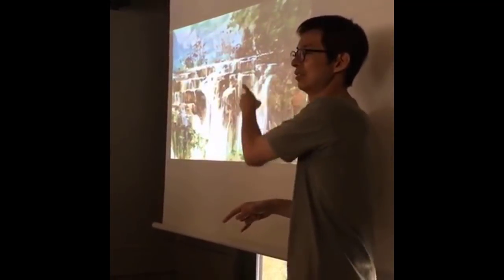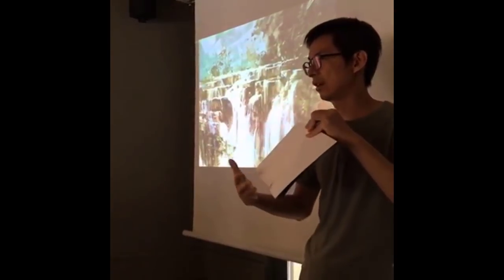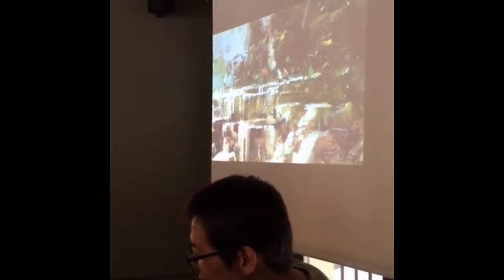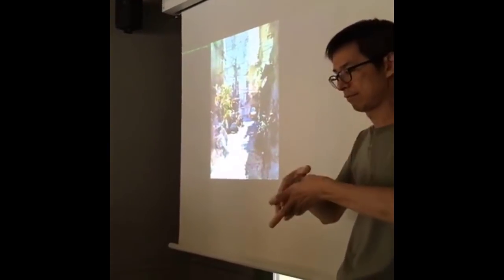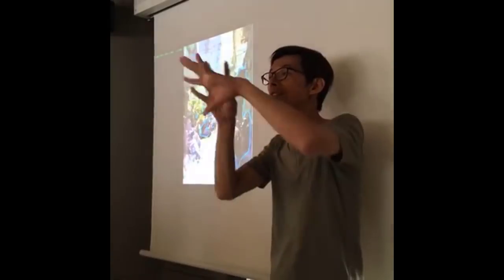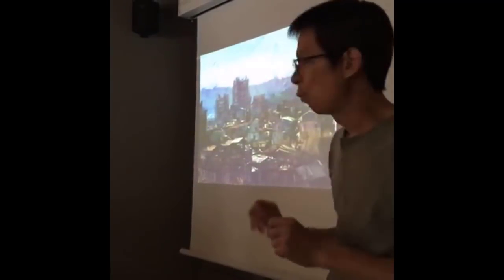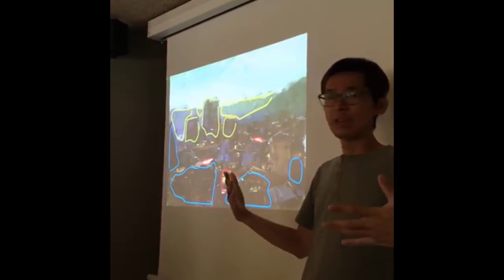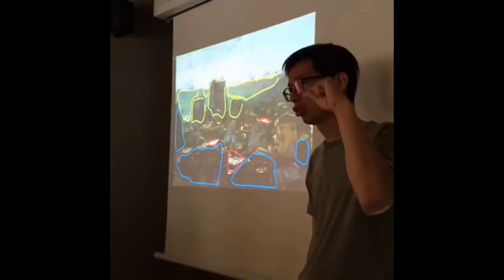Chien Chung Wei Watercolor Lesson (a part of EPC Art Courses) 簡忠威水彩畫示範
Art Retreats in Spain with the best watercolor masters
Enjoy Painting Catalonia

COURSES 2019
17 – 23 June 2019: Herman Pekel
29 Sep – 5 October 2019: Alvaro Castagnet
?? October 2019: Joseph Zbukvic

The best Art Retreats in Spain with EPC Art Courses Alvaro Castagnet, Chien Chung-Wei, Joseph Zbukvic, Liu Yi, David Taylor, Charles Reid, Thomas W. Schaller, Endre Penovác, the world's best watercolorists, come and tutor high quality painting holidays in Spain, mainly Girona province and Barcelona with EPC Art Courses.

Every detail fully organized. These painting holidays include a wide range of subject matter: seascape, cityscape, portrait, figure, night paintings, interiors, landscape, studio work, plein air.

EPC Art Courses is a Spanish company based in Girona that organizes watercolor courses and Art Retreats in Spain and other countries.

 Our painting venues are mainly Girona city and the Costa Brava, from Cadaqués to Sant Feliu de Guíxols and Tossa de Mar, including Calella de Palafrugell, Empúries, Begur and medieval historic towns like Besalú, Castelló d'Empúries, Peratallada, Ullastret, Pals and many others. We reunite the beauty of the places that provide powerful inspiration with the tuition of world-famous watercolorist, the best worldwide.
We are so fortunate to team up with Joseph Zbukvic, Alvaro Castagnet, Janine Gallizia, David Taylor, Thomas Schaller, and a new teacher in the international field, Chinese watercolor artist Liu Yi.

Our aim is to provide high-quality painting holidays where you can improve your painting skills dramatically while enjoying exquisite venues, lovely food and wines, a good friendly atmosphere, lovely climate, historical buildings, the best beaches and an intense convivial ambiance with like-minded painters from all over the world. And what's most important: A STRESS-FREE holiday to improve your watercolors, every detail fully organized.

EPC Art Courses provides:
-stress-free painting holidays
-the best world's best watercolor tutors
-every detail fully organized
-the assistance of a full-time workshop assistance
-big variety of subject matter
-excellent painting venues
-the use of light
-weight easels, boards, and chairs
-papers and DVDs to sell.

Come and join us, and find out for yourself!

Watercolor Landscape Painting Demonstration, workshop, Tutorial,
水彩山水畫示範，工作坊，教程
Aquarelle Paysage Peinture Démonstration, atelier, Tutoriel,
水彩風景画デモンストレーション、ワークショップ、チュートリアル,
Demonstration, Aquarellmalerei, Workshop, Anleitung,
การสาธิตการวาดภาพสีน้ำ, การประชุมเชิงปฏิบัติการ, การสอน,
Akvarell landskapsmålning demonstration, verkstad, handledning,
Акварель Пейзажная живопись Демонстрация, мастерская, Учебник,
نمایش نقاشی نقاشی آبرنگ نقاشی، کارگاه آموزشی، آموزش,
Waterverf Landskap Skilderkuns Demonstrasie, werkswinkel, handleiding,
لوحة مائية رسم المناظر الطبيعية ، ورشة عمل ، دروس,
Akvarelli maisema maalaus esittely, työpaja, opetusohjelma,
Akvarel Landskabsmaleri Demonstration, værksted, Tutorial,
Suluboya manzara resim gösteri, atölye, öğretici,
수채화 조경 회화 데모, 워크샵, 튜토리얼,
Demonstração de pintura de paisagem em aquarela, workshop, tutorial,